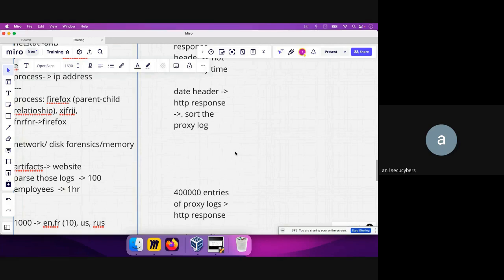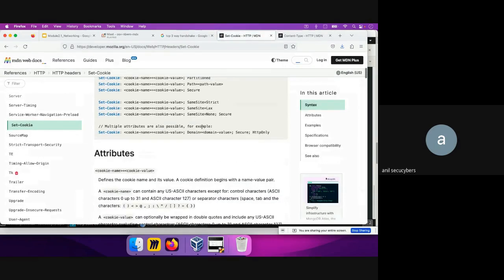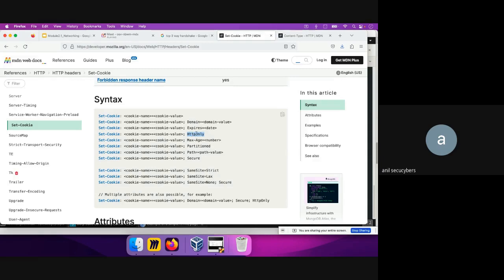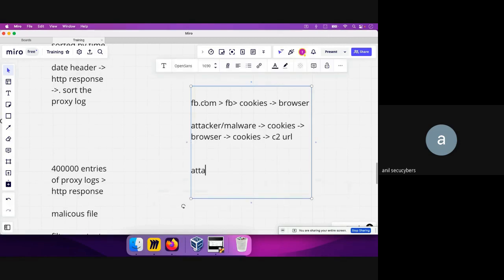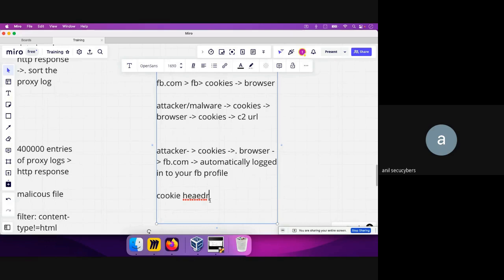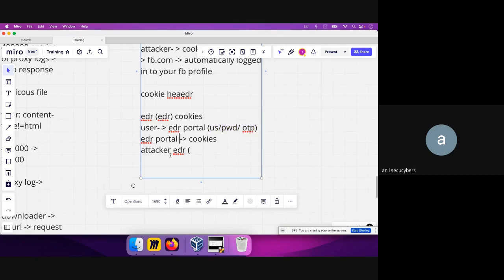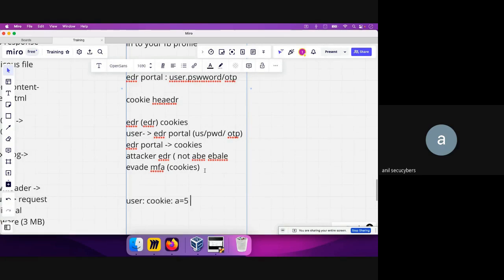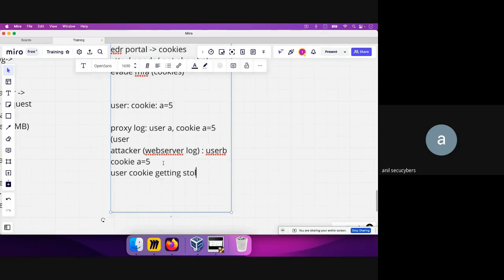Training for SOC team DigitalTrack SecuCybers 2023 06 14 09 00 GMT+5 30 part 16